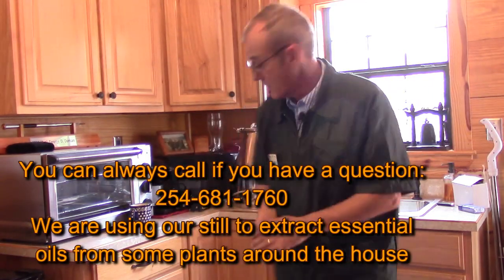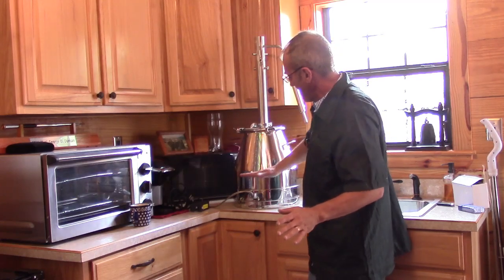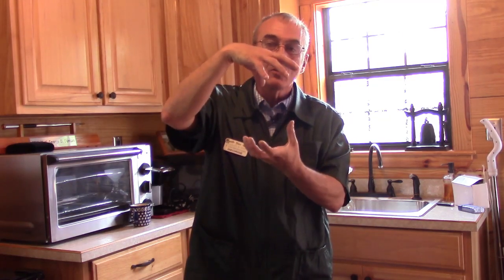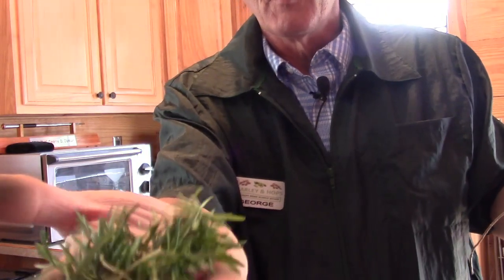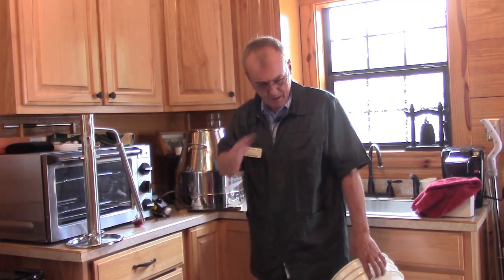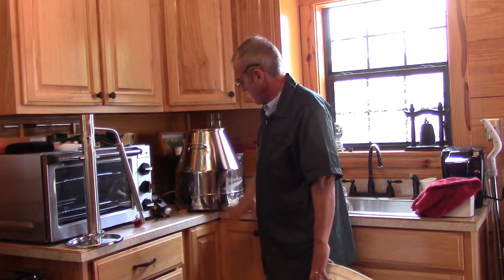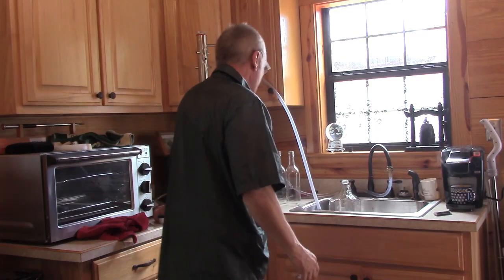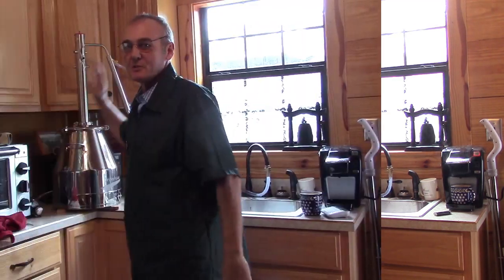Extracting essential oils with our still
Using our still for more than just making spirits. This is a great additional use for around the house.